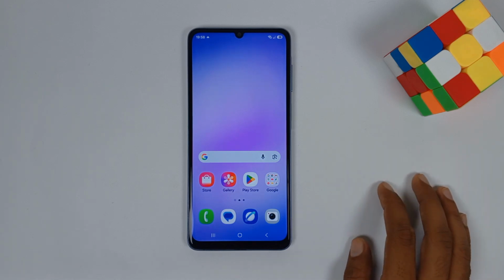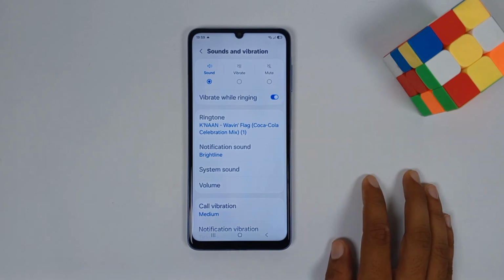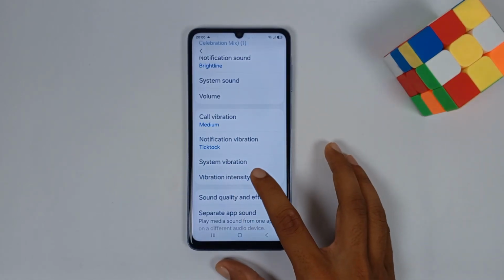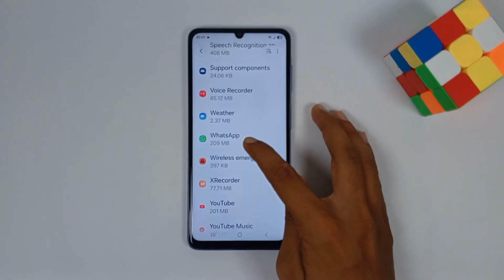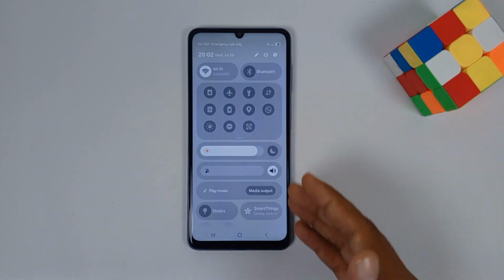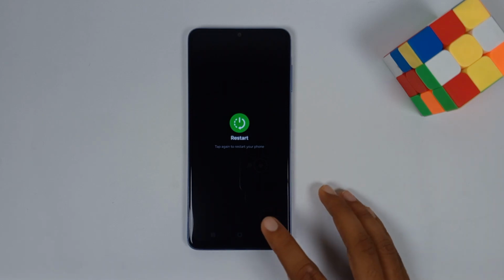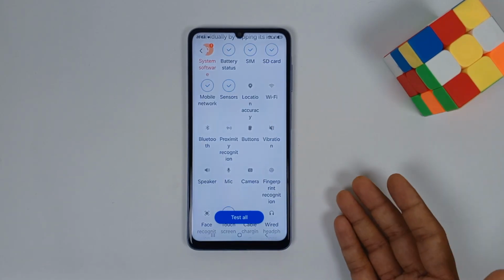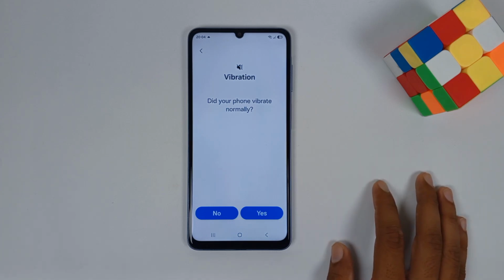Samsung Phone Vibration Not Working | FIX IT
How to fix vibration not working on Samsung phone. In this video, I will show you the simple steps to fix the vibration problem and check the vibration settings on your Samsung device. Follow these simple steps to fix the vibration issue quickly and easily. This guide works on all Samsung Galaxy phones.